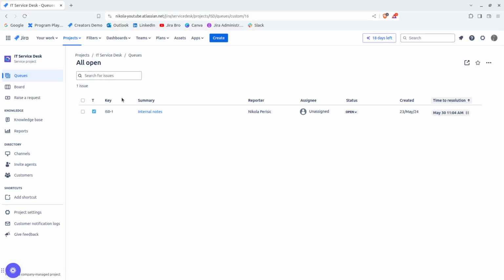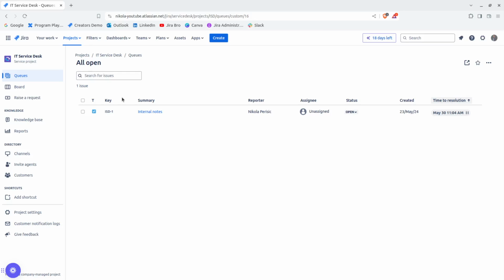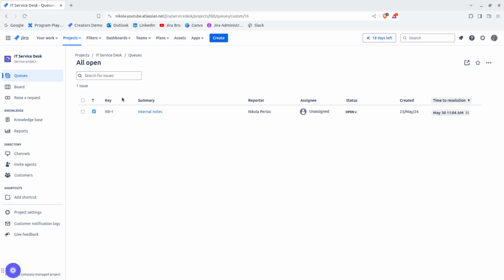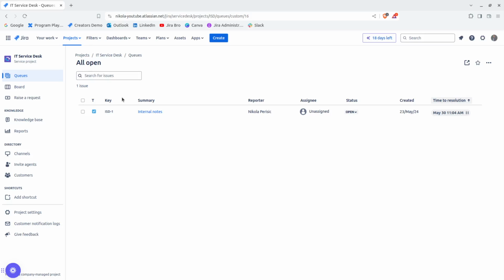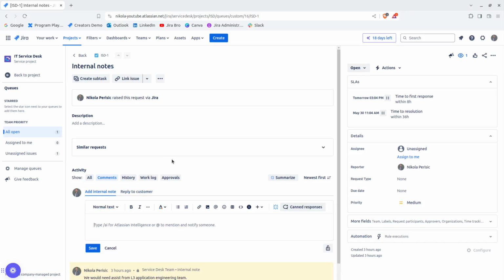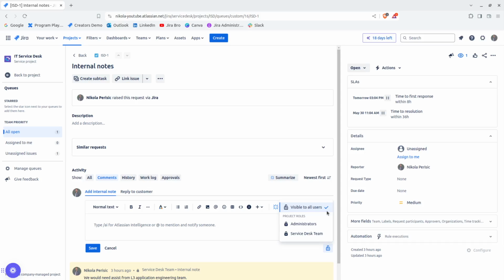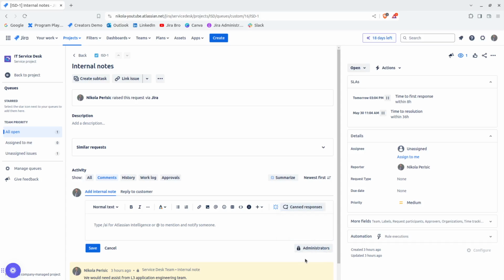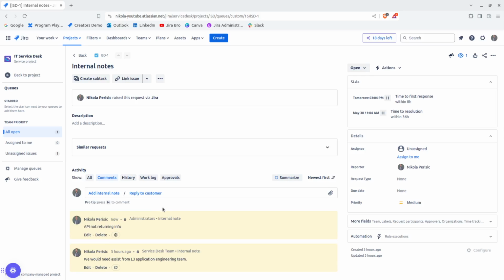Jira Service Management - Restrict internal notes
You now have the option to restrict the internal notes based on the project role, which gives more control on which team should receive the feedback that are not related to customers.